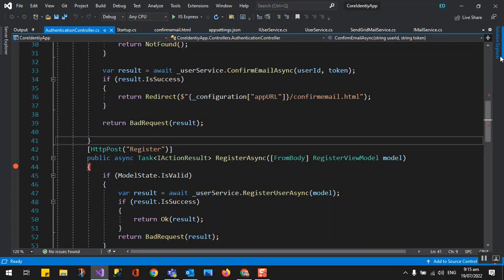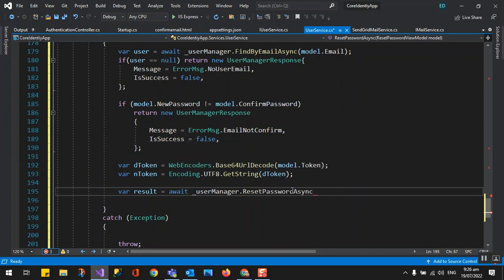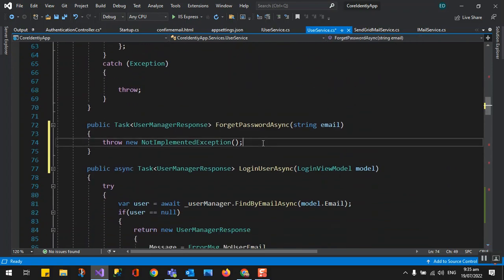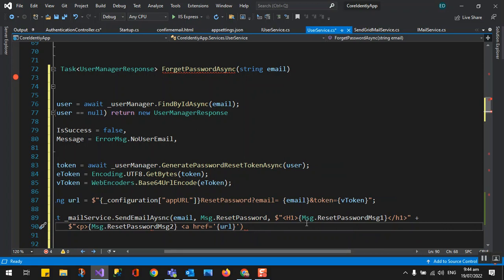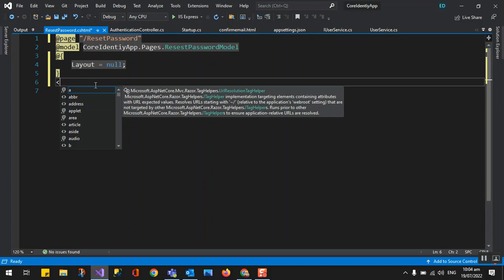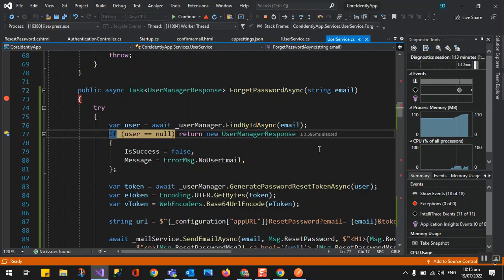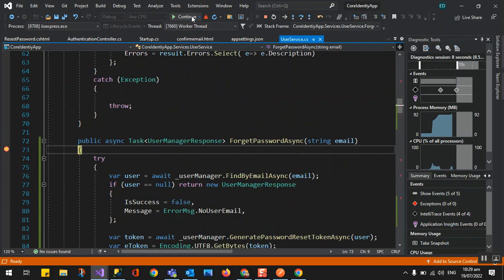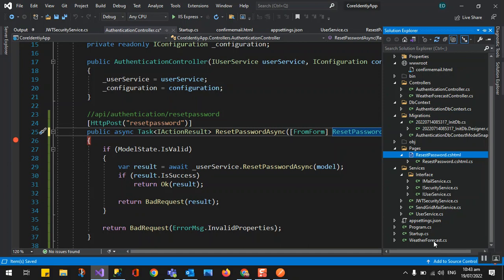Buiding secure ASP.NET Core web API using JWT Authentication Part 5 || Forget/Reset Password.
In this part, we are implementing the asp.net core web api using Identity/ JWT token auntentication and define the endpoint to Forget Password and Reset Password.